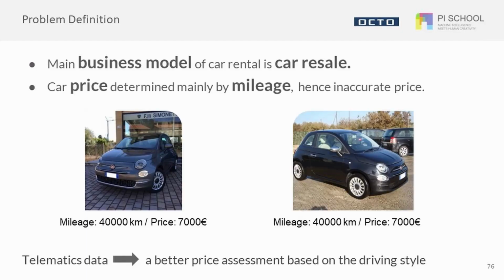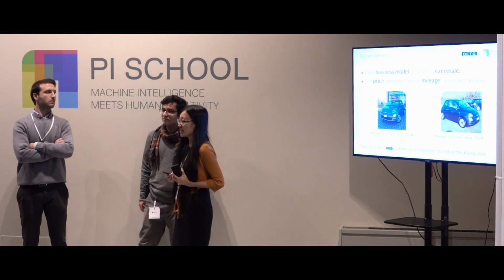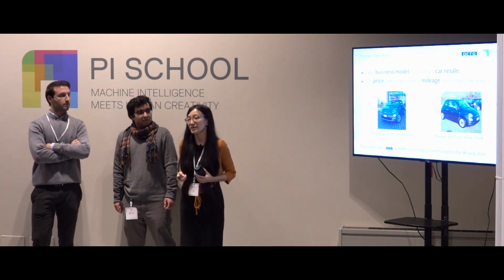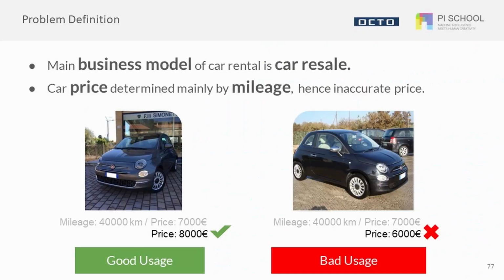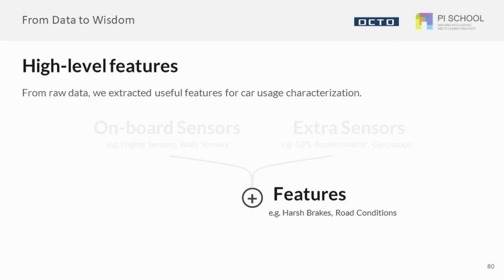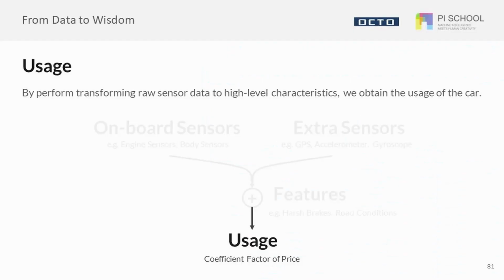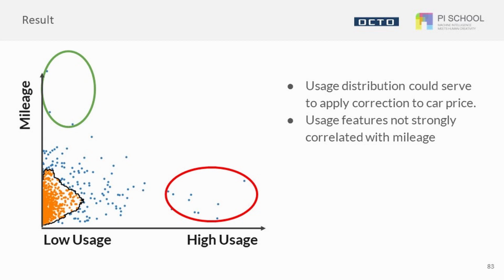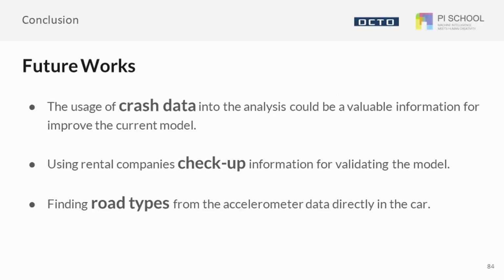Resale Price Estimation Based on Car Behavior | Pitch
Danny D'Agostino, Hadi Abdi Khojasteh, and Aileen Jiang, participants of the School of AI 2019, teamed up to develop a tool that would better assess the car resale price, taking into account important information about drivers’ behavior from sensors. The challenge was brought to Pi School from Octo Telematics.

Are you an outstanding Engineer ready to make a difference in the field?

Are you a Company facing a business challenge that can be solved by AI?